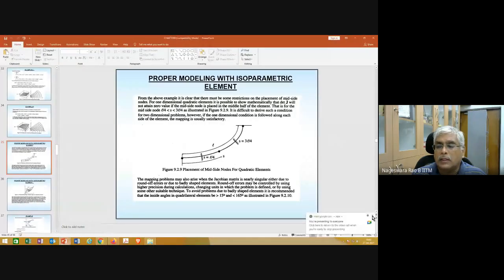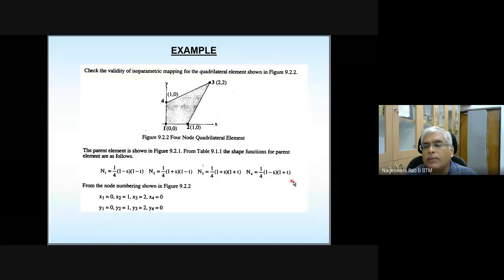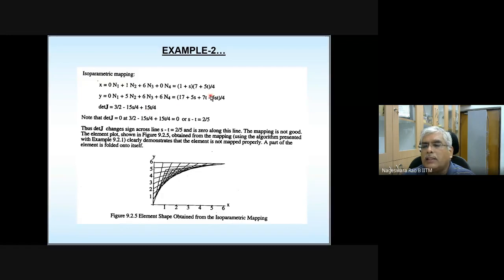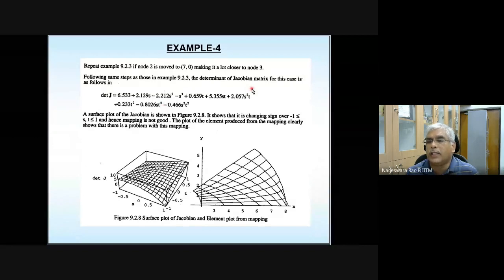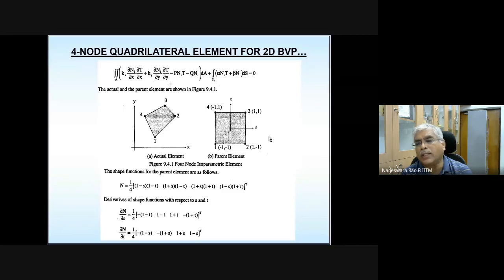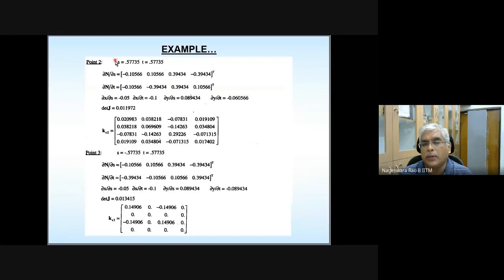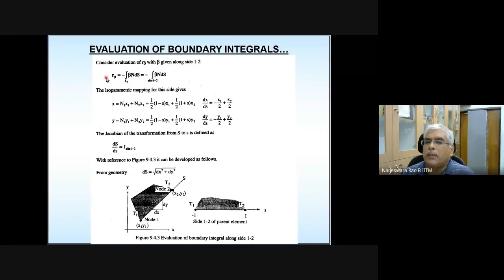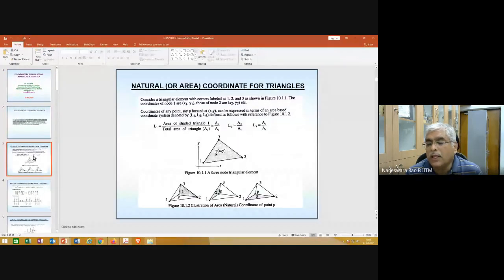CE5610 Finite Element Analysis Lecture 41